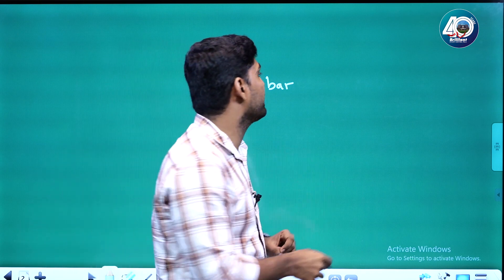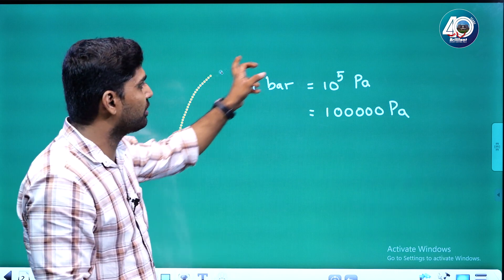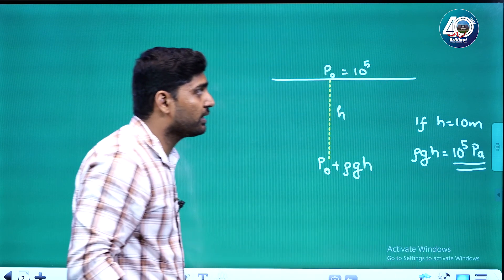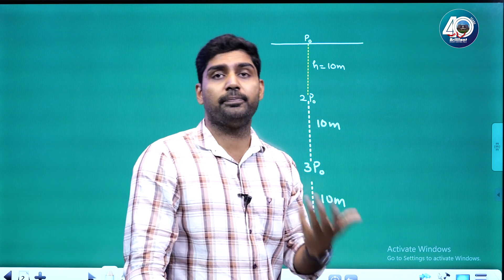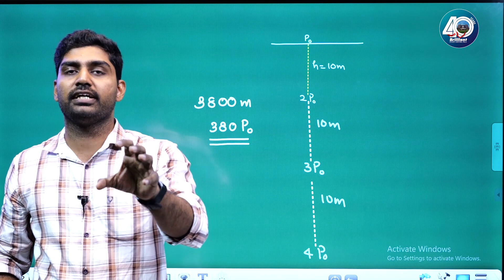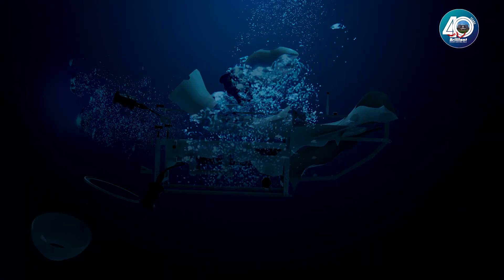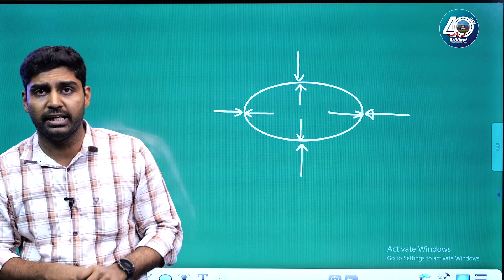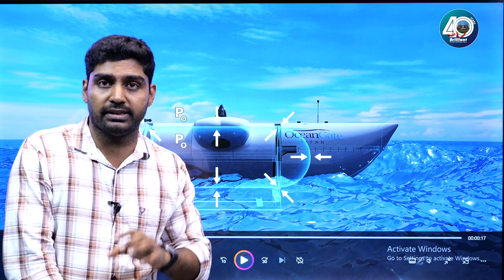Titan Submarine Tragedy: All You Need To Know About Catastrophic Implosion | Malayalam Explanation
Physics expert explains with real examples and animations. In this video, sir will provide a detailed explanation of the Titan Submarine implosion with examples.
On 18 June 2023, Titan, a submersible operated by American tourism and expeditions company OceanGate, imploded during an expedition to view the wreck of the Titanic.